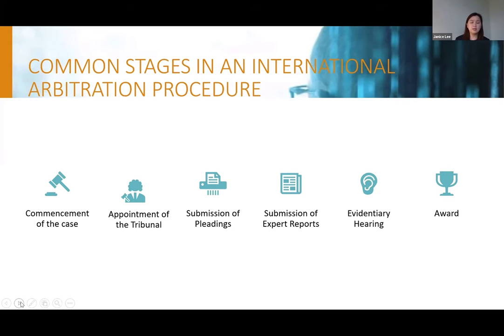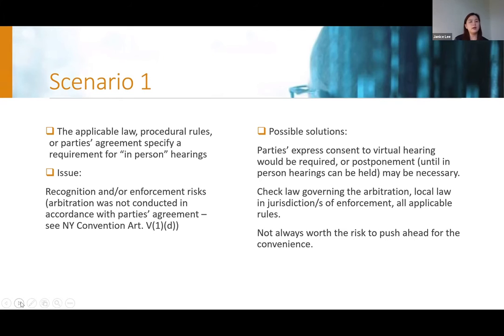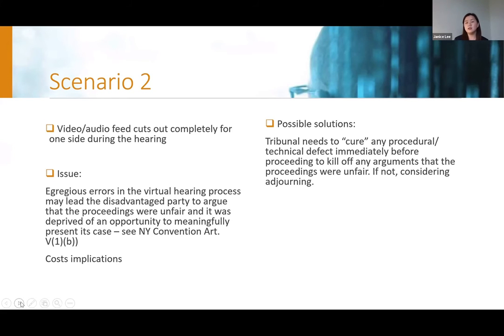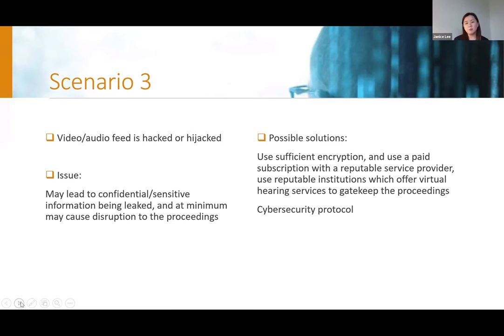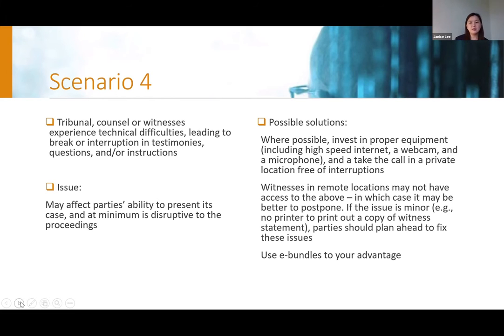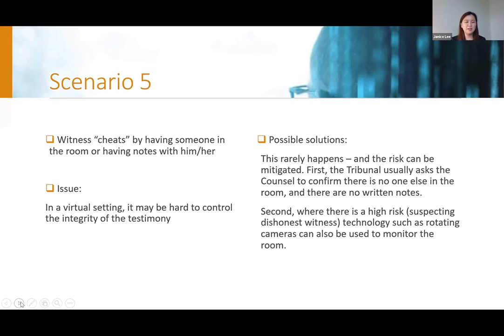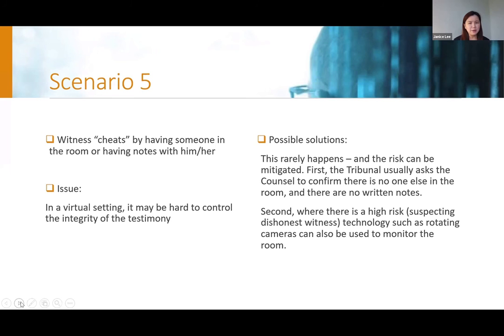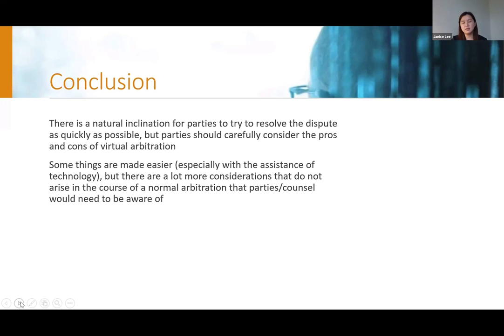Troubleshooting Virtual Arbitrations (Janice Lee)